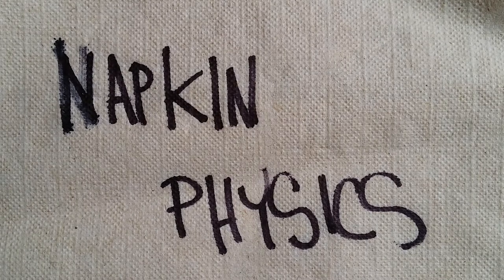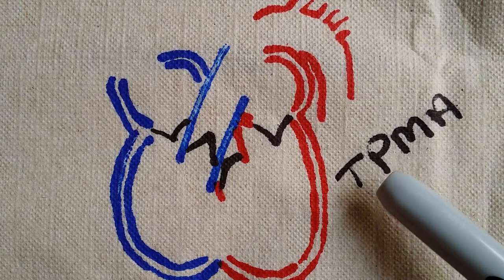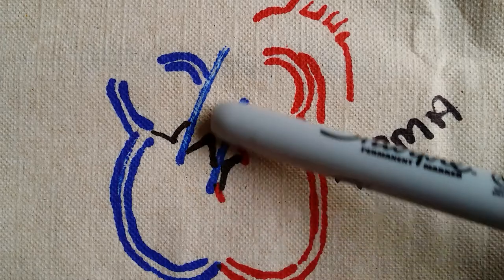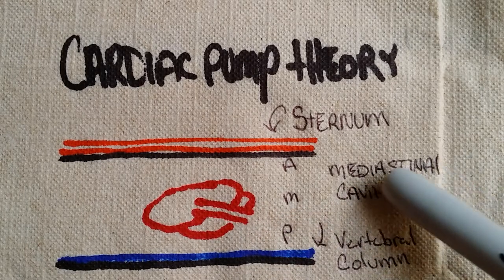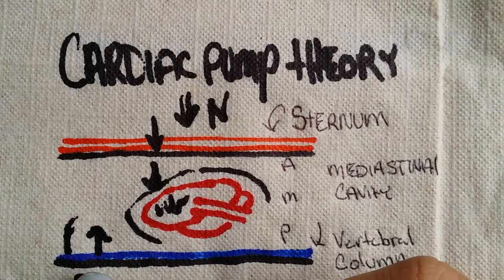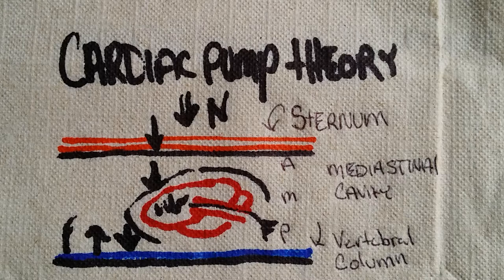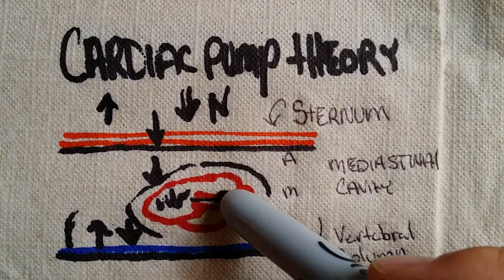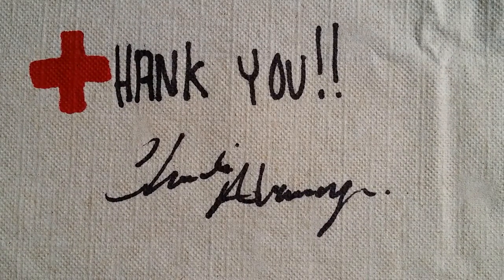Napkin Physics - CPR Theories Pt1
Going over the 2 CPR Theories first up, the Cardiac Pump Theory